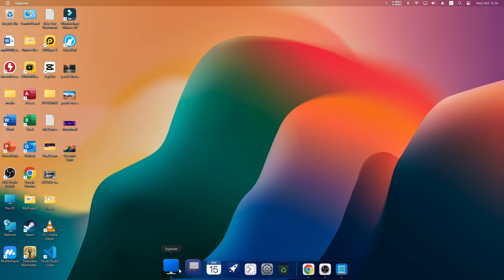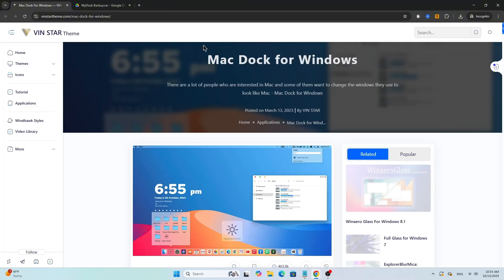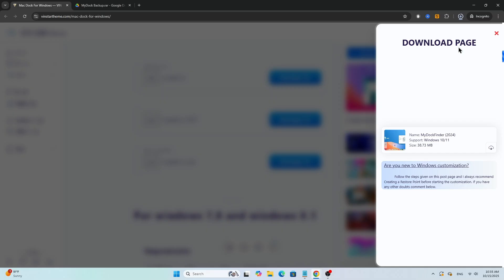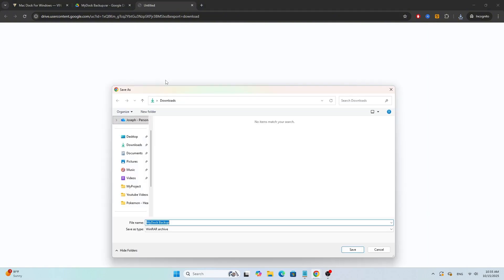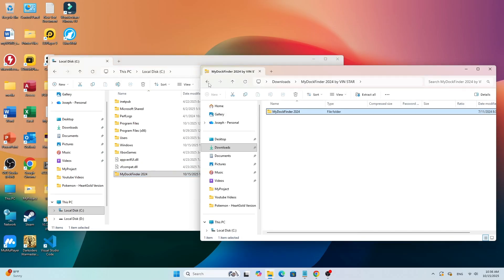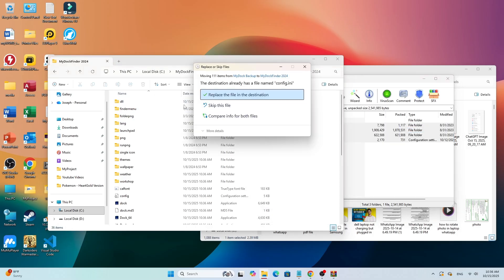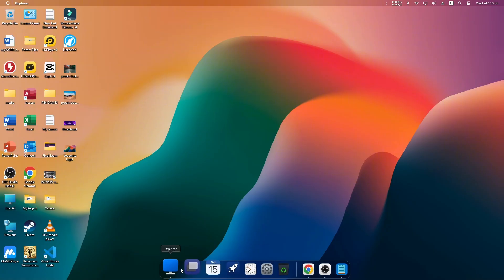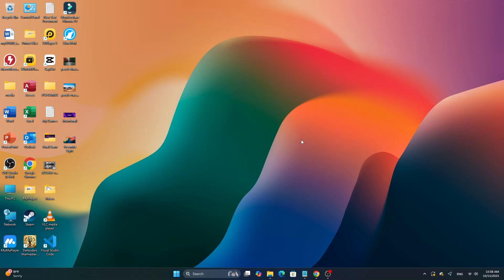How to Get macOS Dock on Windows 11/10 | Transform Your PC Look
Want to make your Windows 11 or 10 PC look like a MacBook? In this video, I’ll show you how to get the macOS-style Dock on your Windows desktop using a free, lightweight tool.